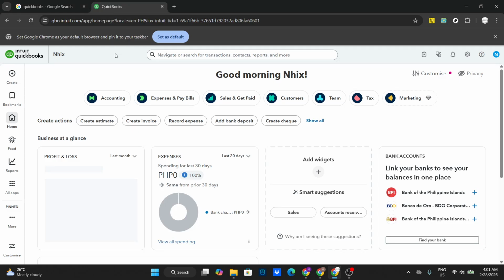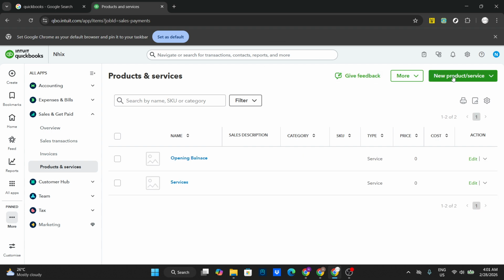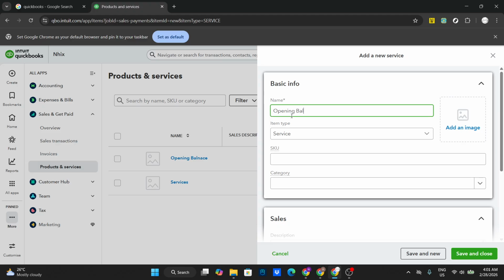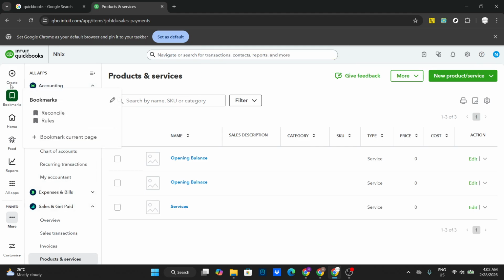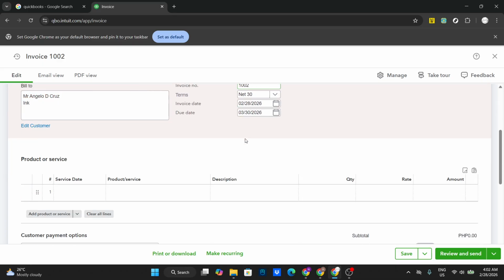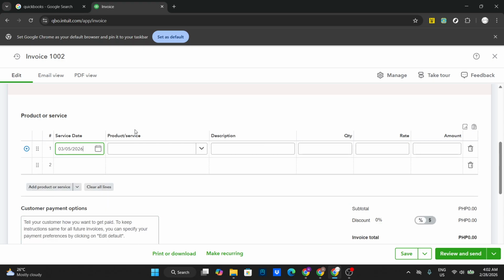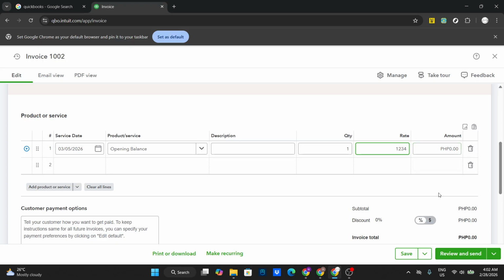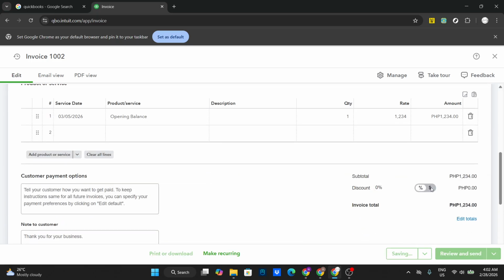How To Enter Customer Opening Balance In Quickbooks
Need to set up your customer accounts accurately? In this video, I’ll guide you on how to enter customer opening balances in QuickBooks!

What You'll Learn in This Video:
Step-by-step instructions for adding opening balances
Tips for verifying historical data and transactions
Best practices for maintaining accurate customer accounts
✅ Ideal for accountants and businesses transitioning to QuickBooks!